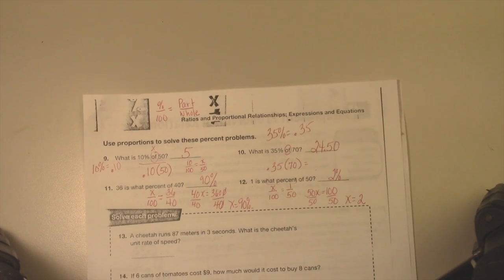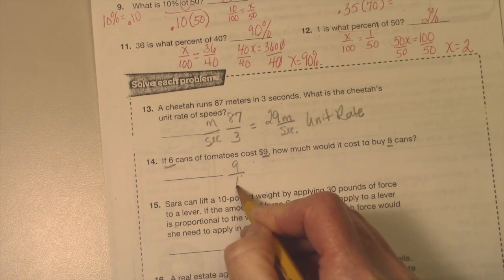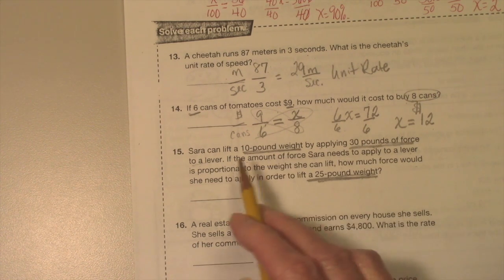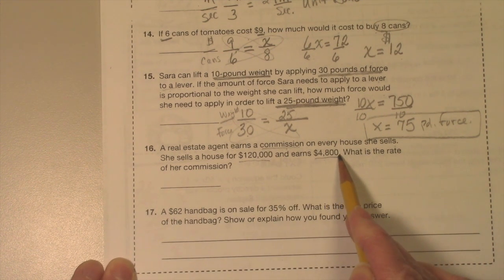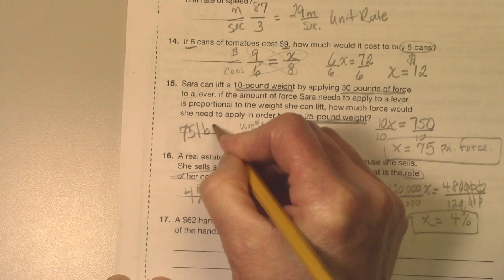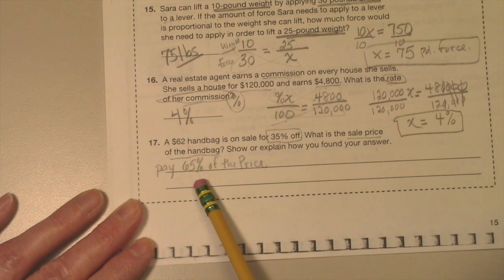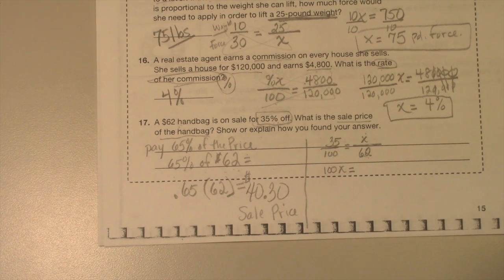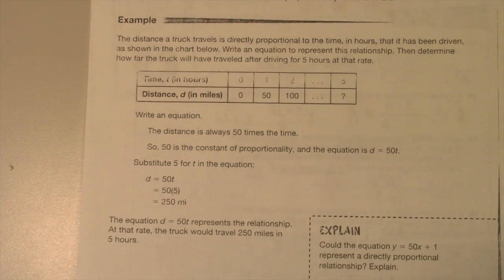7th Grade -Lesson 3 Part 3 Page 15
This video is about Lesson 3 Part 3 Page 15